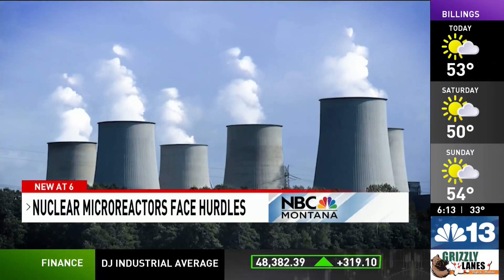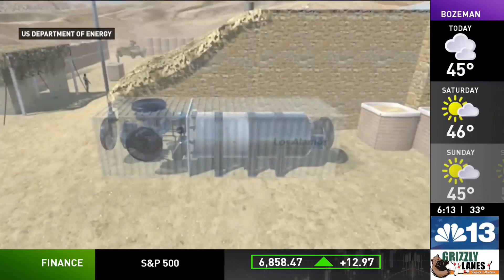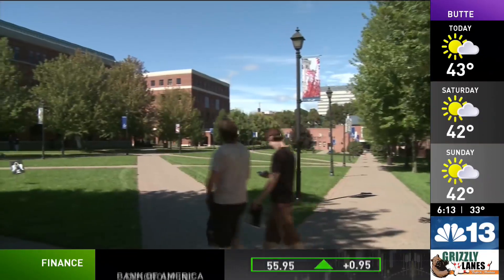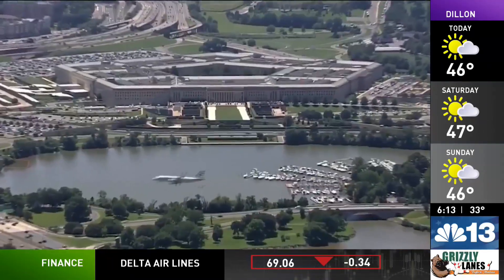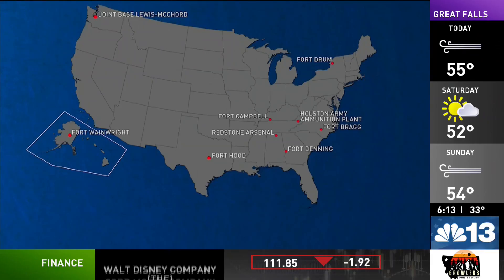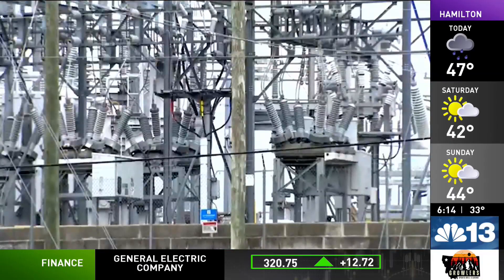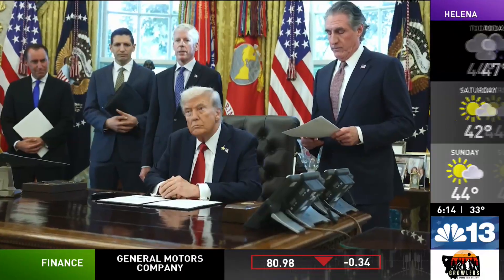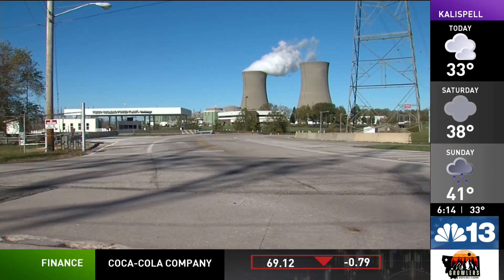Army tests nuclear microreactors as US pushes next generation energy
The U.S. Army is moving closer to deploying a new class of nuclear technology that could reshape how the United States produces reliable, low-carbon power — nuclear microreactors small enough to fit on a truck but powerful enough to run a small town. Unlike traditional nuclear plants that span hundreds of acres, microreactors are designed to generate less than 20 megawatts of electricity and be transported fully assembled. Supporters say the technology could provide dependable power for remote communities, military bases, data centers, and college campuses, especially in areas vulnerable to grid failures.

“Like replacing a remote diesel generator in an Alaskan village or at a remote mine site, the administration is supporting all of these efforts,” Energy Secretary Chris Wright told The National News Desk during an interview in November.

The Army is now evaluating whether to install microreactors at domestic bases under its Janus program, which aims to strengthen energy security for critical military infrastructure. Nine installations are under consideration, including Fort Bragg, Fort Hood, Fort Drum, Joint Base Lewis-McChord, and Redstone Arsenal.

Army leaders say generating power on-site would reduce dependence on civilian electrical grids, which are increasingly vulnerable to extreme weather, cyberattacks, and physical sabotage. On-base nuclear power could allow installations to continue operating during prolonged outages or emergencies.